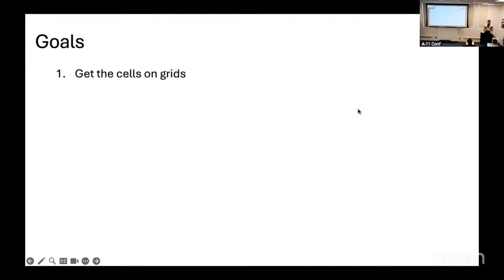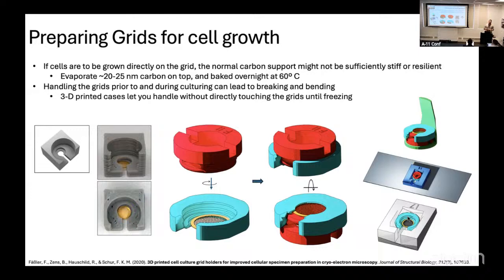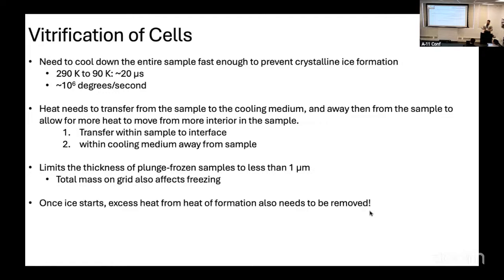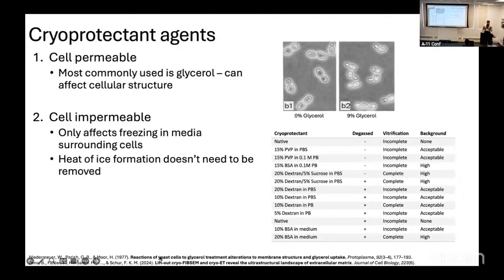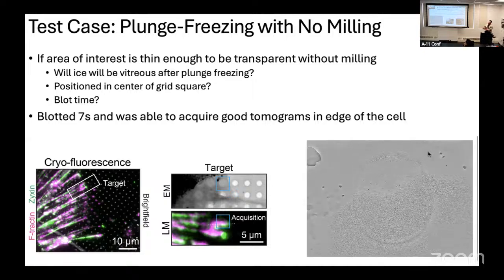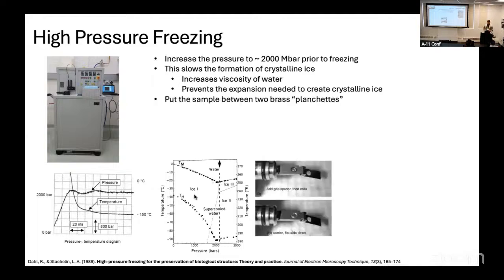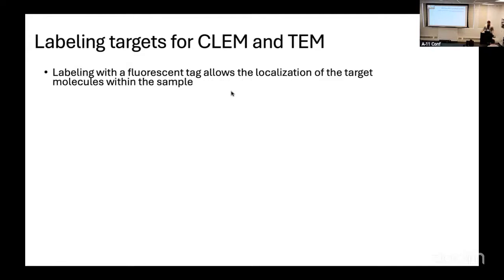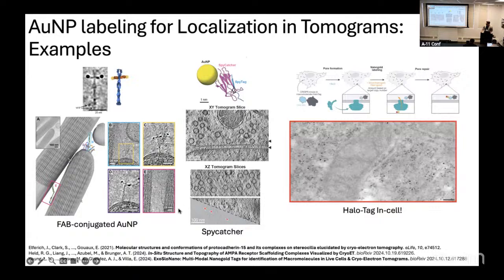2025 NCITU/NCCAT TOMO short course - Intro to technologies for cryo sample prep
Title: Intro to technologies for cryo sample prep
Speaker: Keith Hamilton (Rockefeller University)